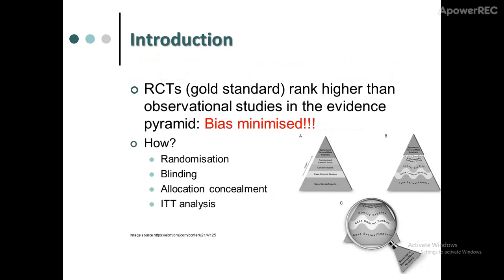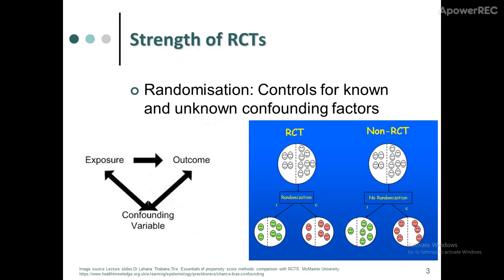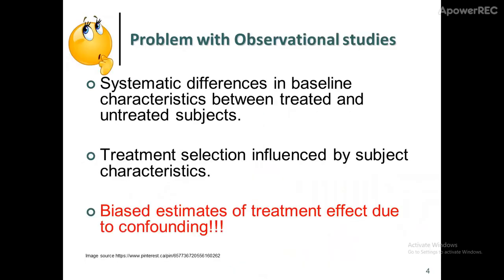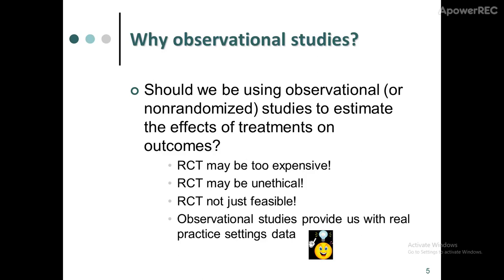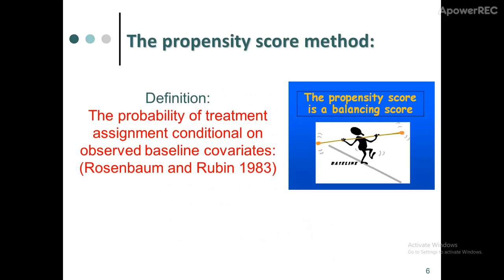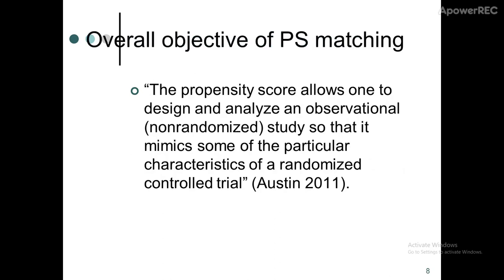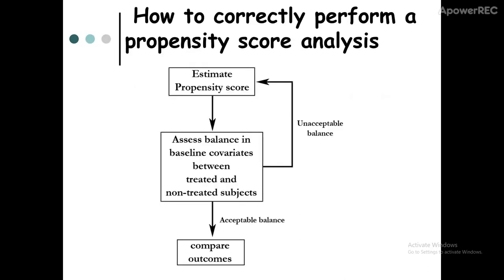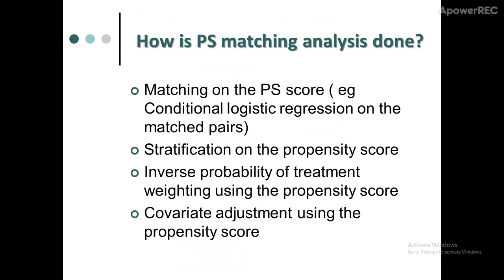Introduction to propensity score